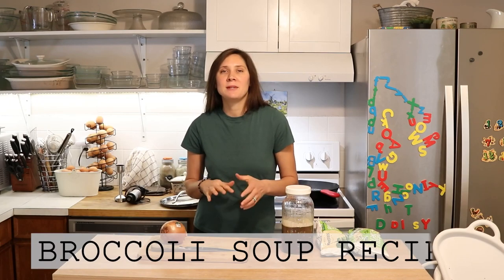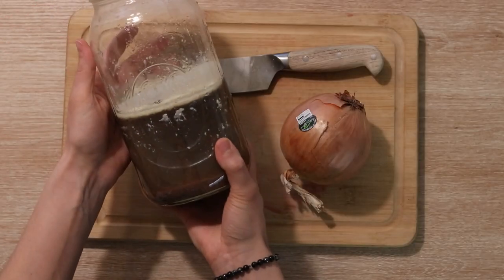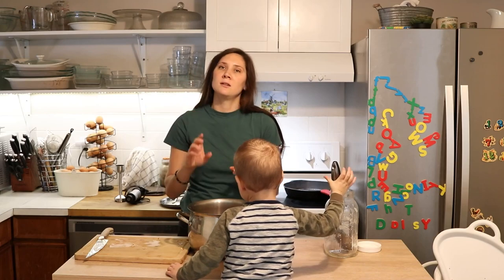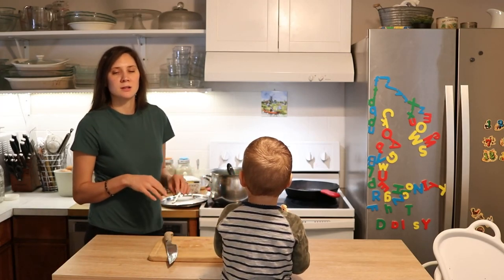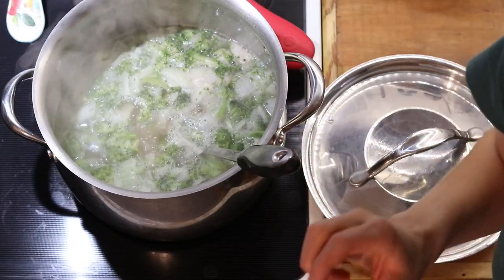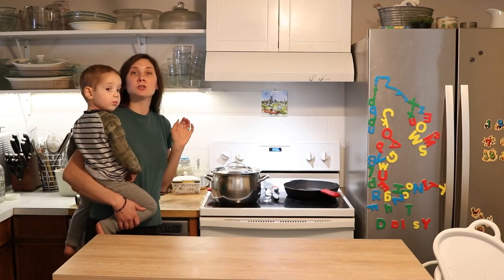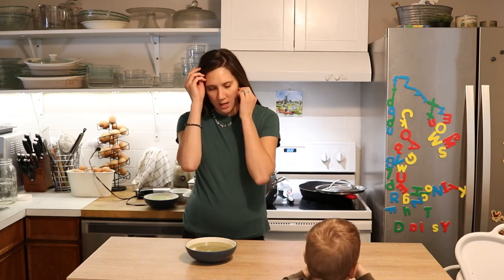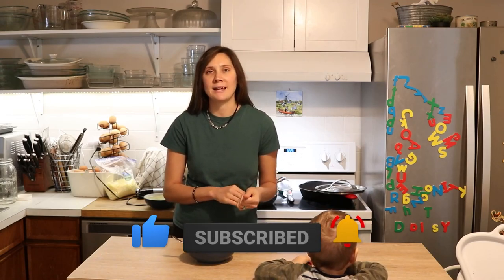GAPS Diet Broccoli Soup Recipe | Bumblebee Apothecary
GAPS DIET BROCCOLI SOUP RECIPE
⬇⬇⬇Click “SHOW MORE“ for more info⬇⬇⬇
Learn how to make this super easy and very delicious broccoli soup that is perfect for stage 1 of the GAPS introduction diet and onward. Anyone will love this soup, whether they're on GAPS or not!

-Marisa 🐝